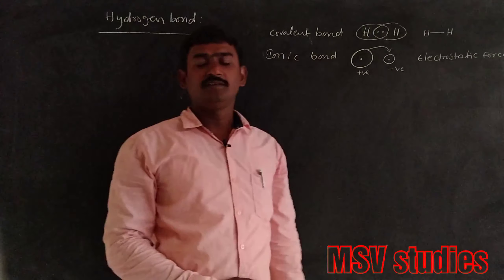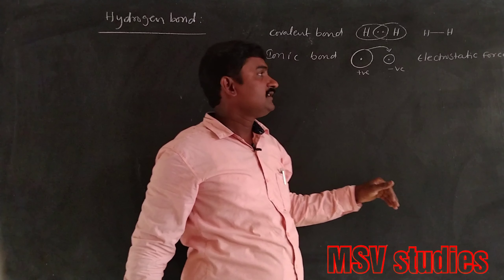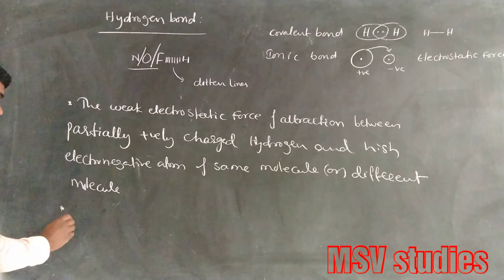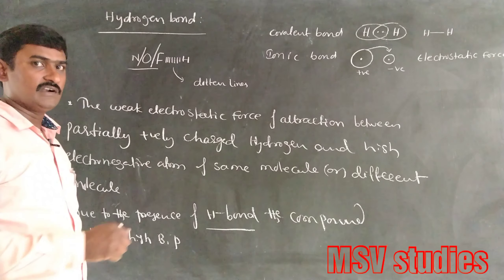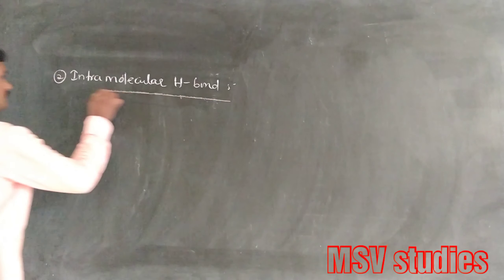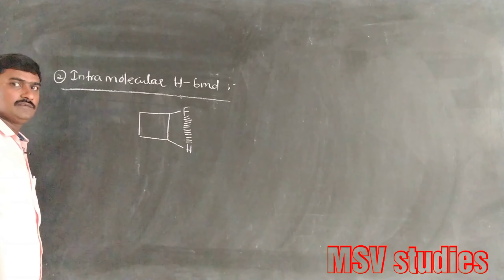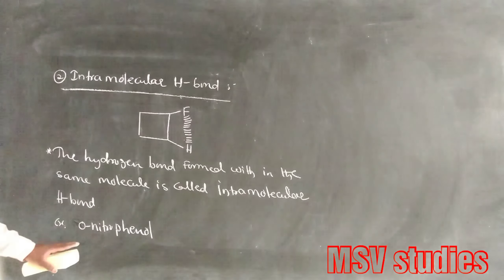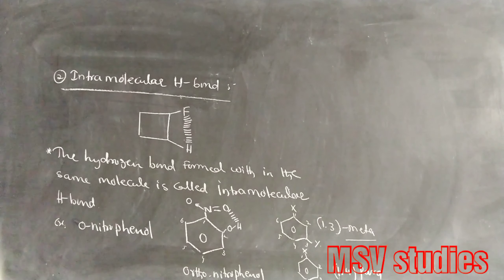TYPES OF HYDROGEN BONDS-CHEMISTRY 1ST YEAR